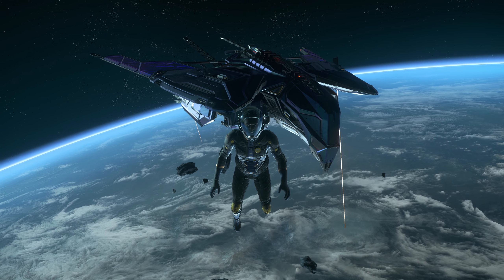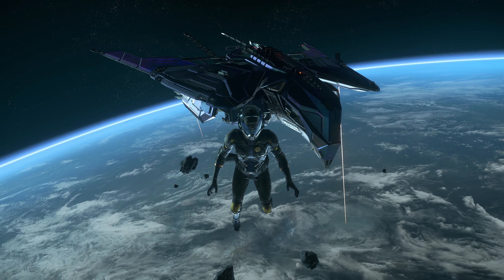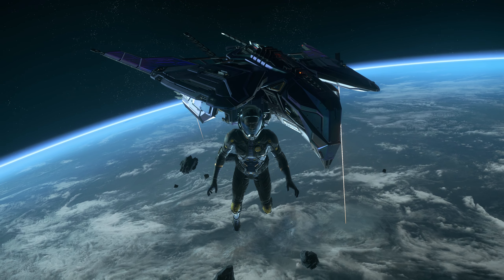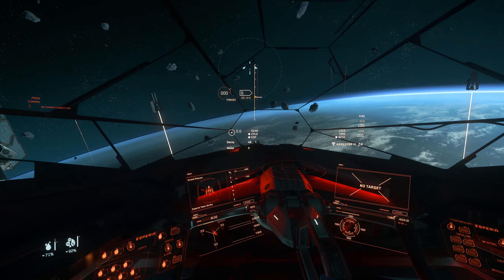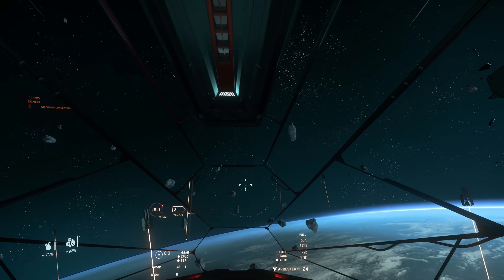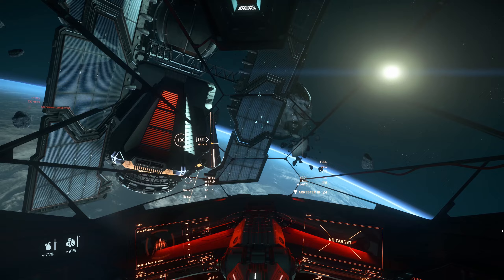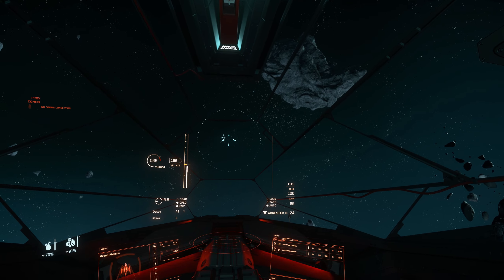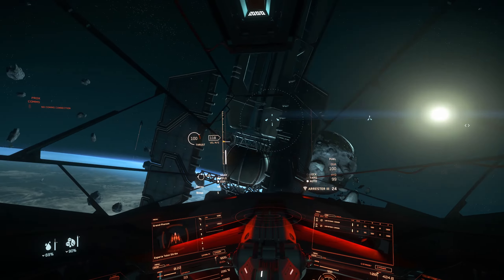StarCitizen| Tobii Eye Tracker Setup & Settings 3.12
Quick Video of Tobii Eye Tracker Setup for 3.12

It also works in third person - Set "Head Tracking External View to (Yes) in your settings..